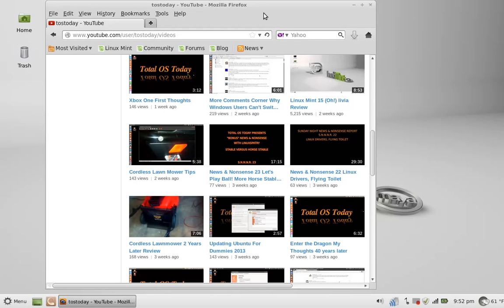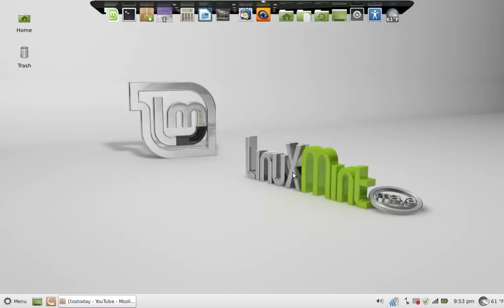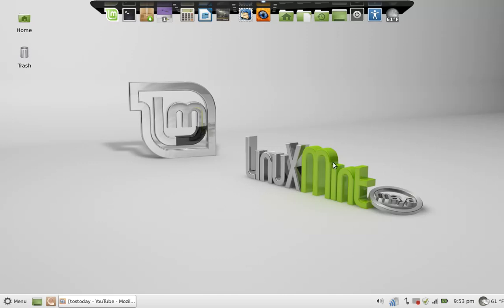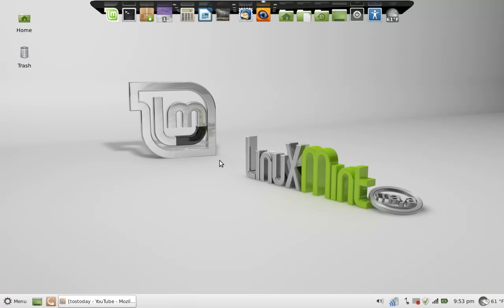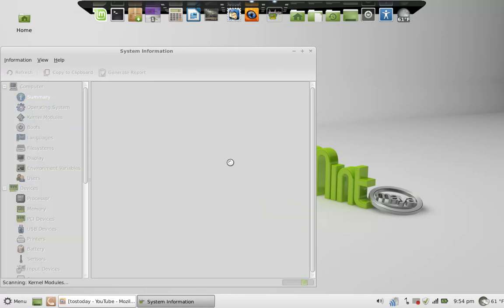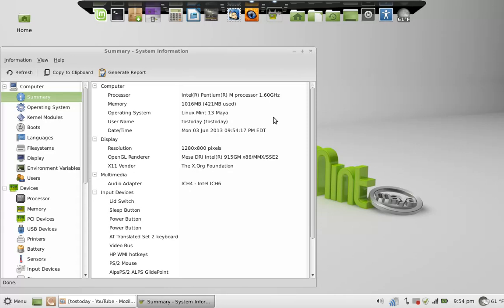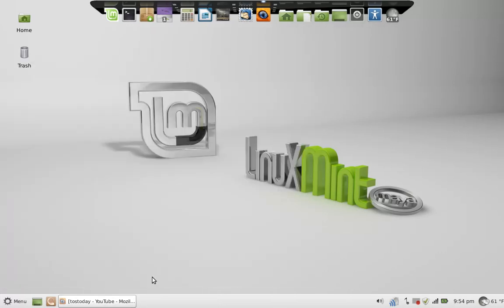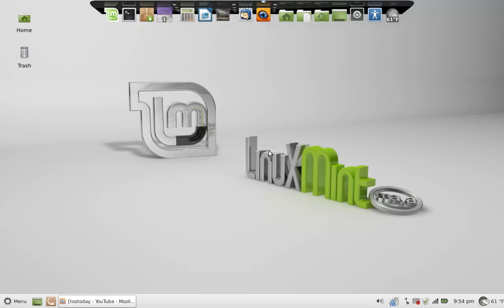What Is The Best Lightweight Linux OS?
Time for your vote. I really don't have an answer at this time but I do like Linux Mint Mate, Lubuntu, Linux Lite, Zorin, Manjaro and Peppermint OS.